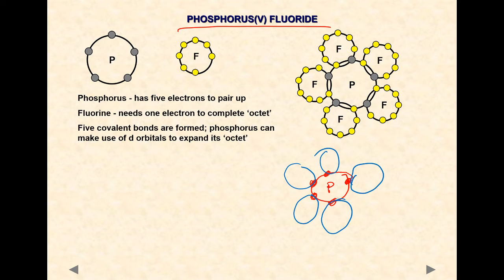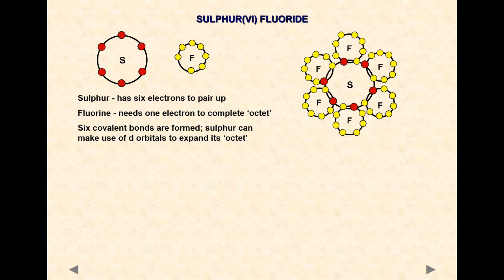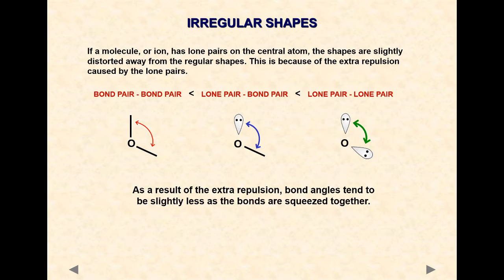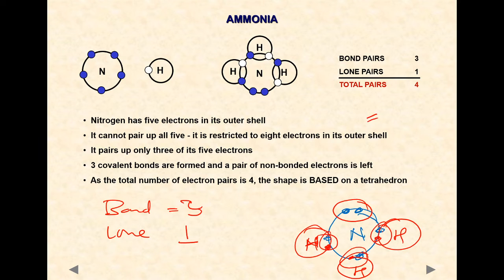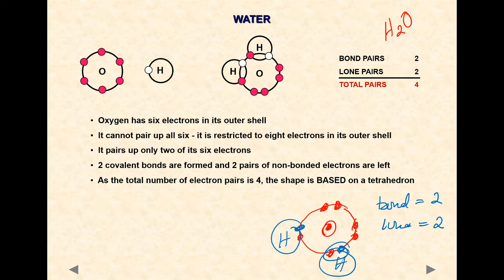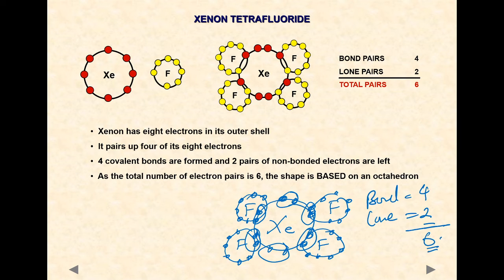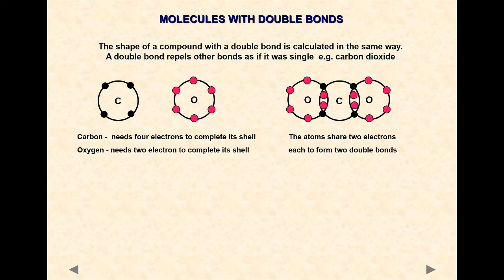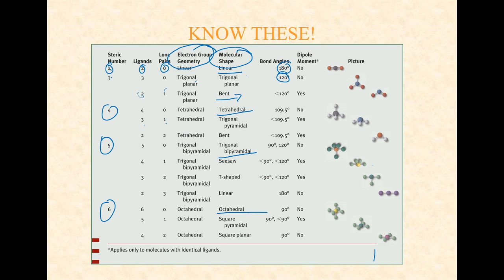Molcualar Geometry II